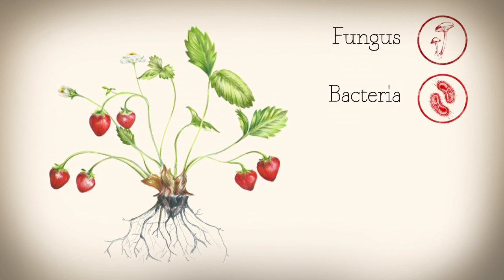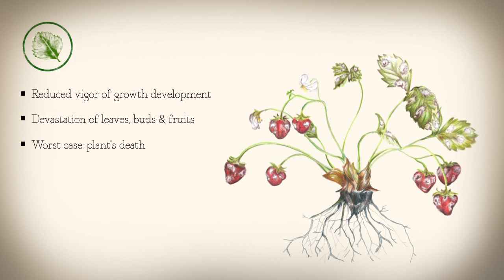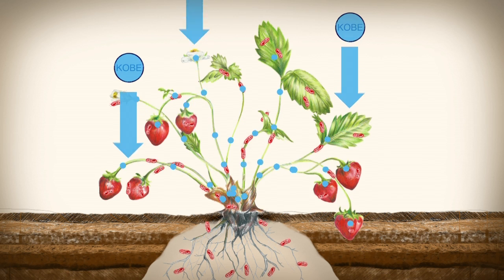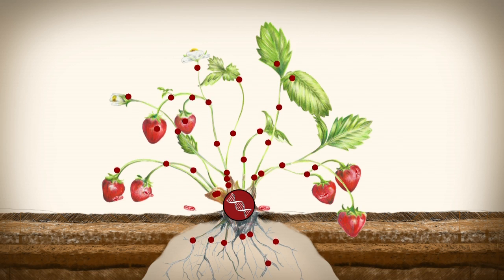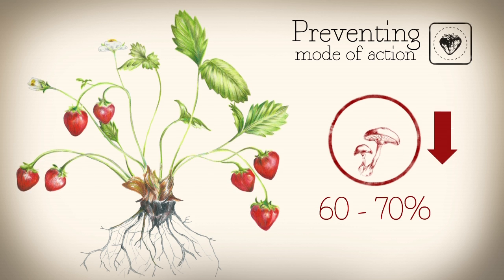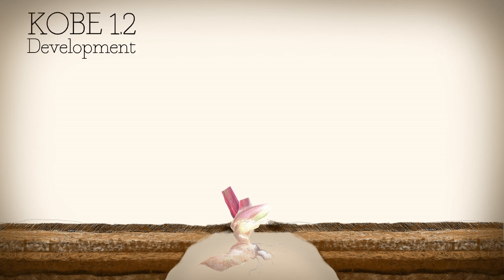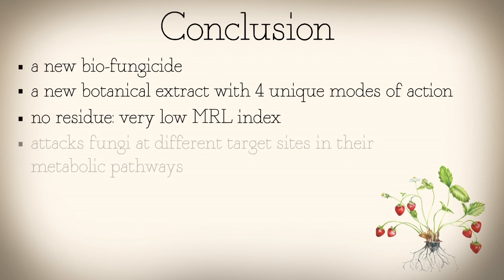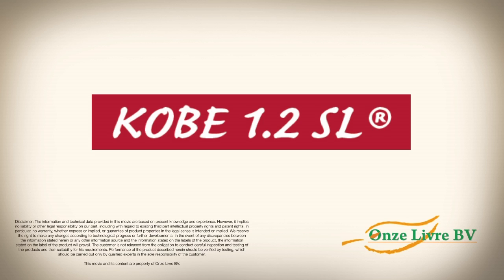Kobe Biological Fungicide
KOBE 1.2 SL® is a highly bio-active plant-derived fungicide newly developed by ONZE LIVRE BV of the Netherlands.

KOBE 1.2 SL® provides excellent and effective protection against powdery mildew, gray mould and various other diseases on a wide range of crops; among them vegetables, ornamentals and cereals. It also offers a solution against downy mildew, alternaria, and anthracnose.

KOBE 1.2 SL® is Ecocert as well as OMRI accredited